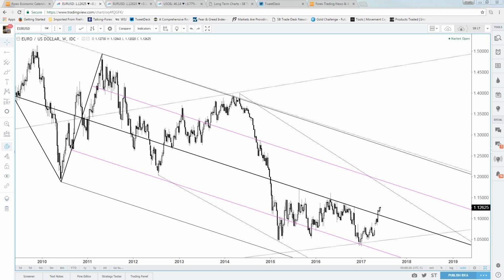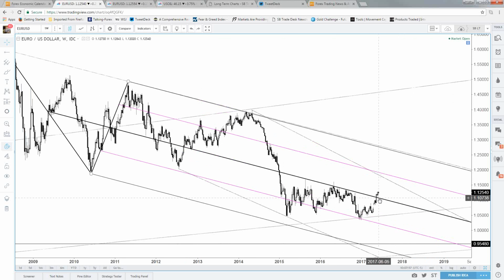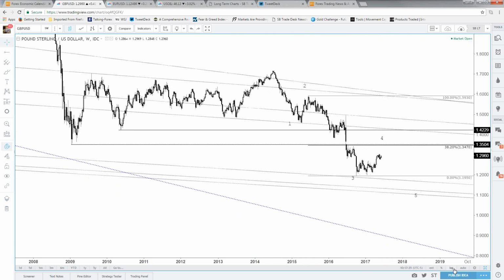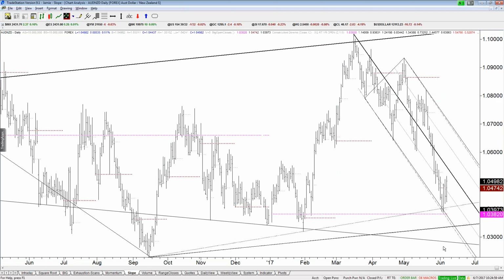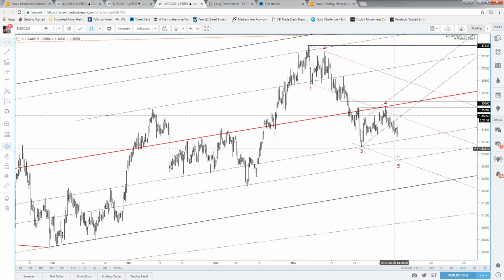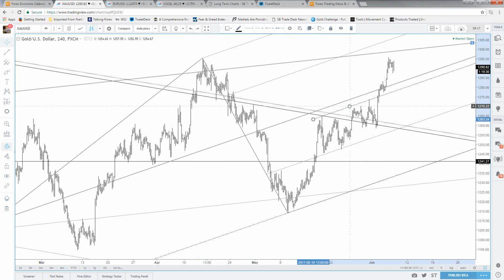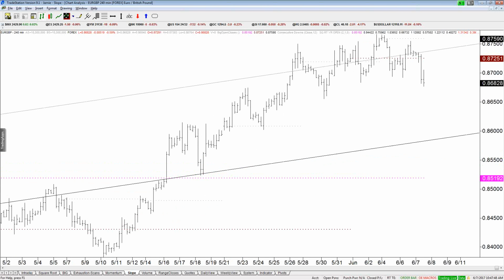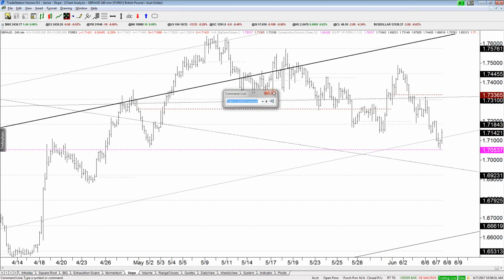Midweek Strategy Webinar: 6/7/2017